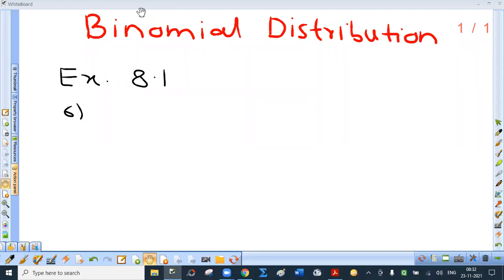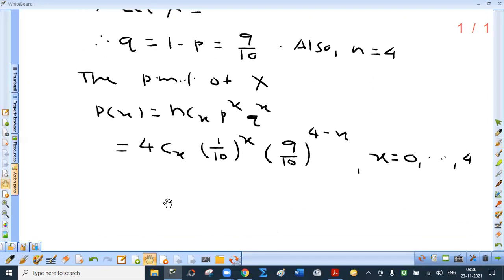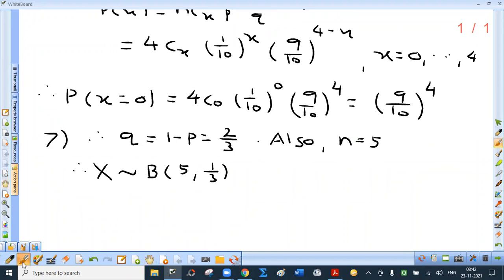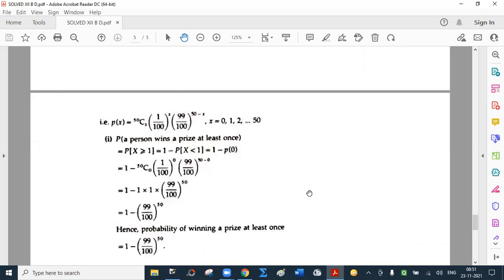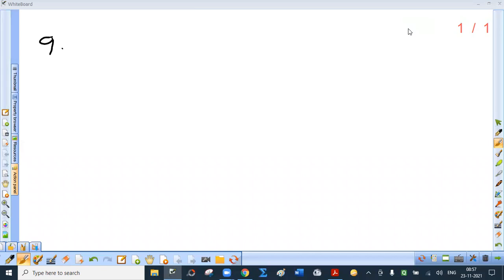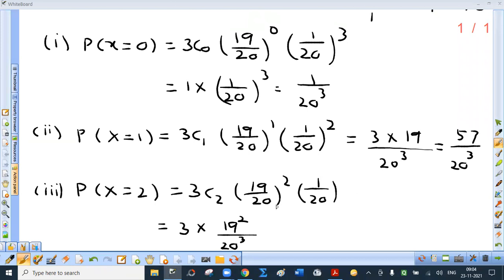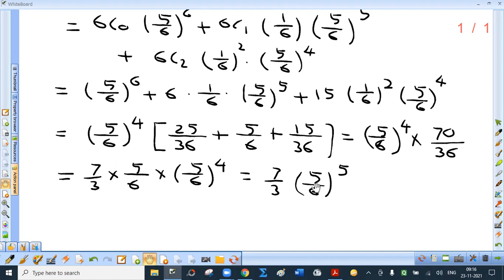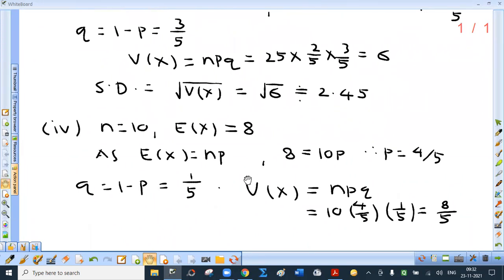XII BINOMIAL DISTRIBUTION L- 2